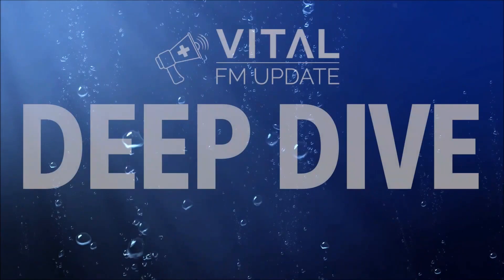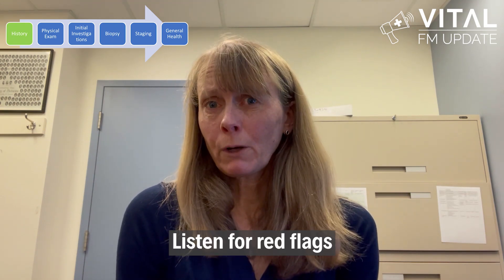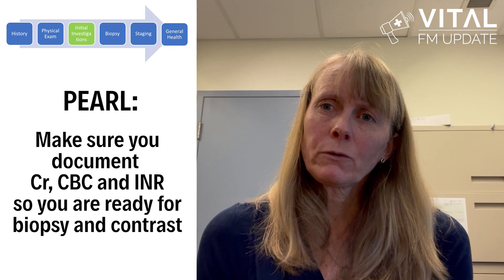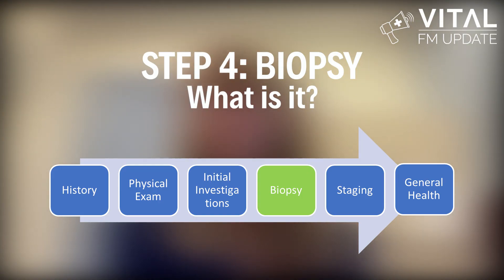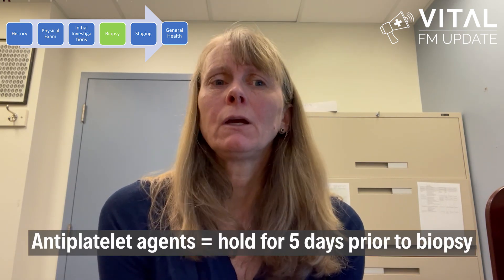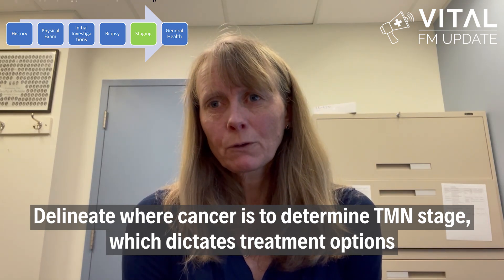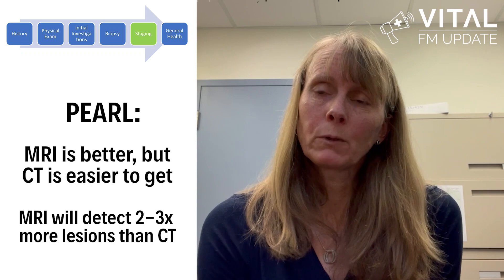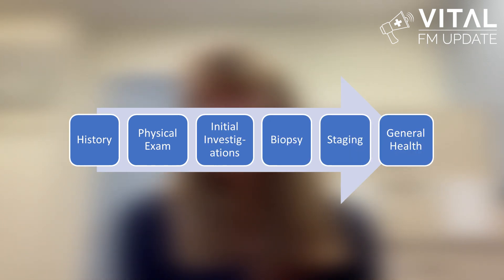How can you diagnose cancer more efficiently?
DEEP DIVE: We find the pearls

Cancer Diagnosis in Primary Care
Dr. Anna Wilkinson, MD CCFP FCFP

This video walks you through how to diagnose a cancer in six simple steps.
You’ll learn what to look out for in history and physical exam, which lab tests and imaging to order and how to manage anticoagulation for biopsy.   You’ll gain a better understanding of appropriate staging investigations, and you’ll learn how to support your patients throughout this process.

0:00 Intro: Cancer Diagnosis
0:54 Step 1: History
2:19 Step 2: Physical exam
2:59 Step 3: Initial investigations
4:49 Step 4: Biopsy
7:39 Step 5: Staging
9:22 Step 6: General health
11:00 Summary

Want more updates like this?
Vital FM Update brings you the latest updates and evidence in Family Medicine. Sign up for our Mainpro+ accredited conference. More information at vitalfmupdate.com